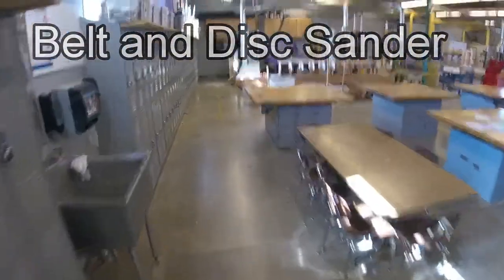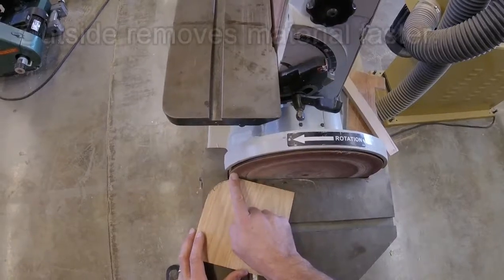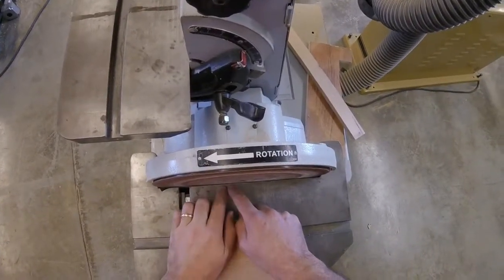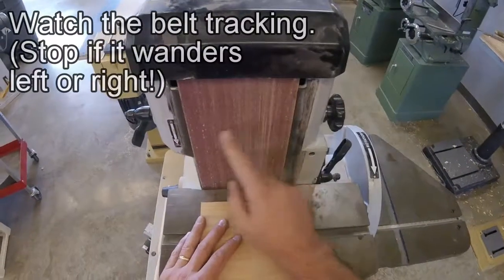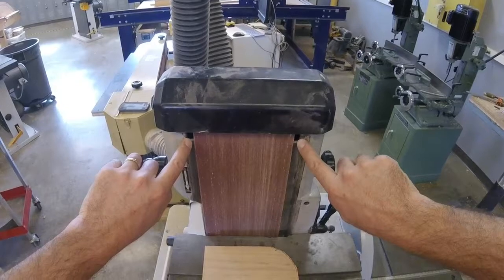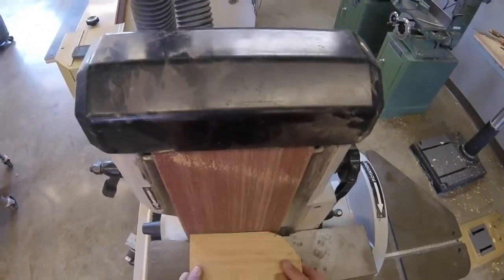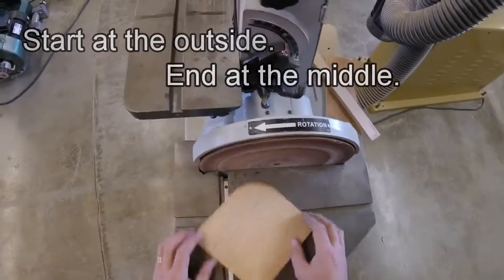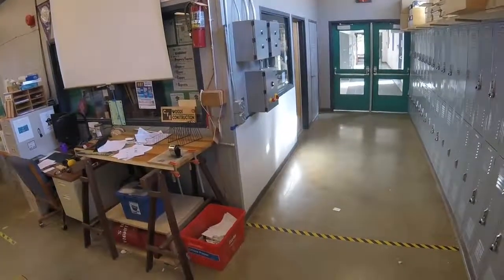Combination Sander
This is the basic safety video for the combination sander (belt and disc sander).